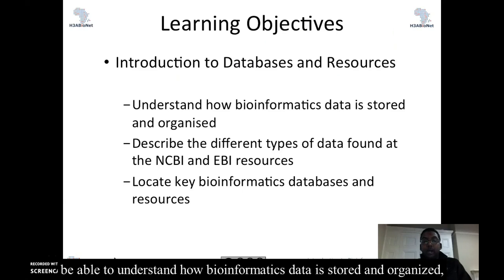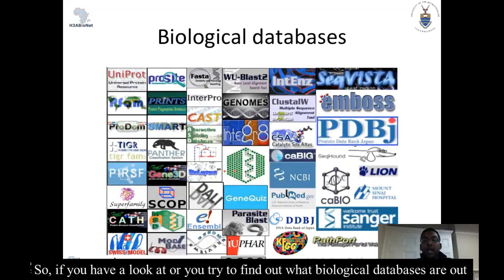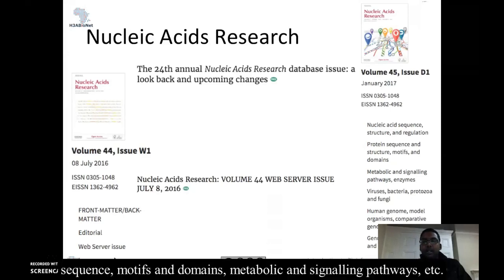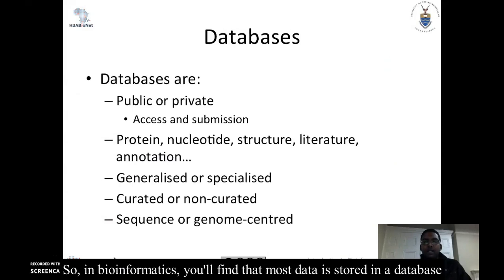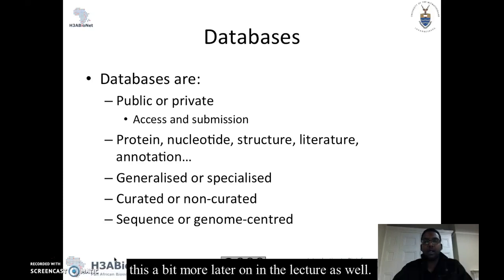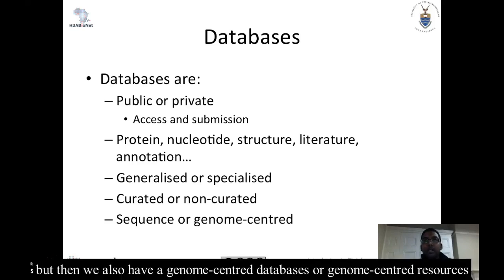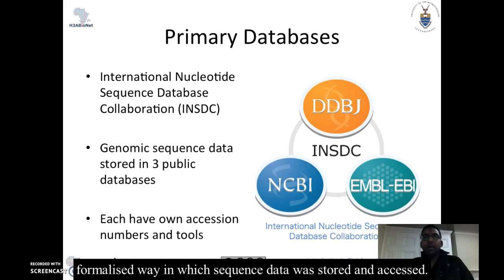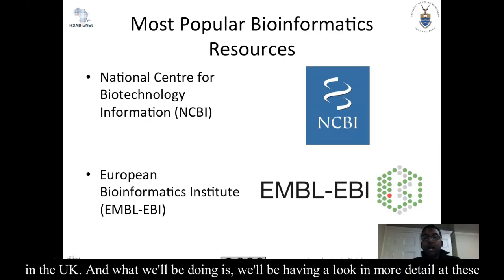Database and Resources Course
Introduction to Bioinformatics